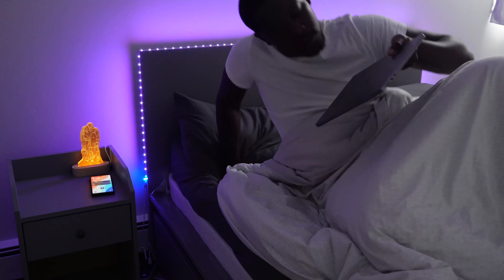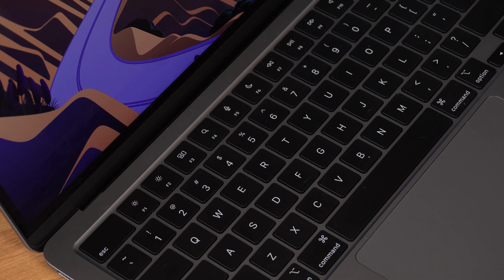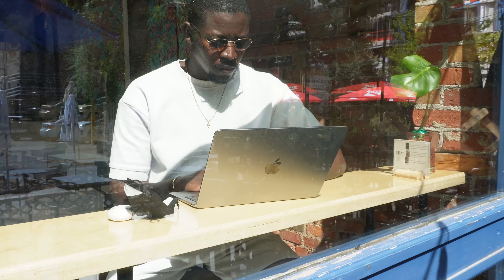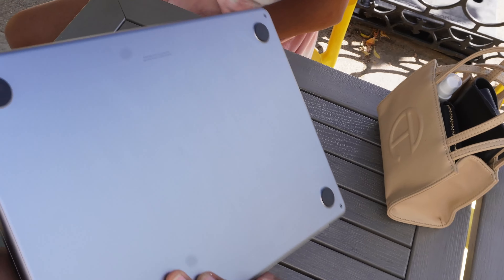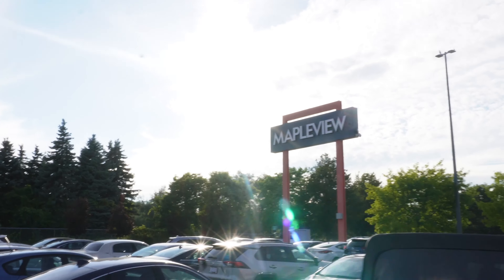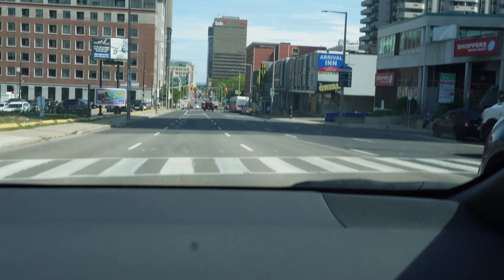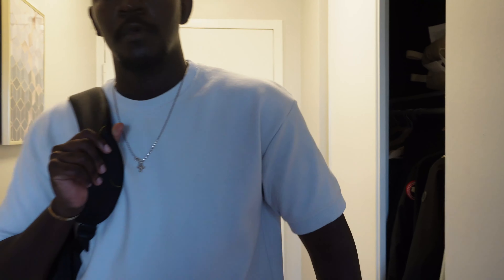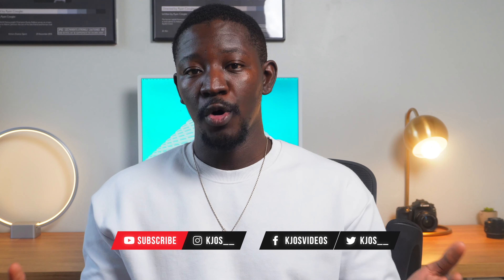M2 MacBook Air Day In The Life - A University Student Review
I have been using the M2 Macbook Air for the last three weeks, so this is my day in the life. I hope you enjoy the video. Thank you and let me know your thoughts.